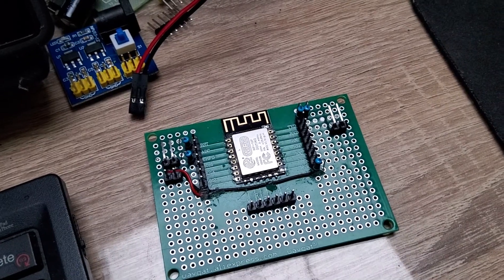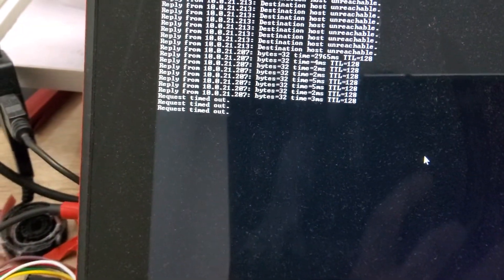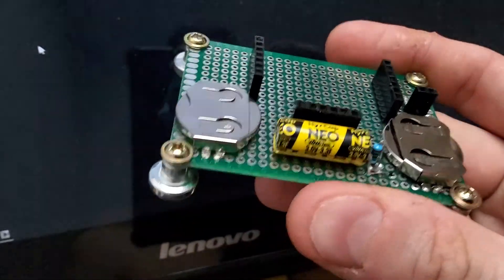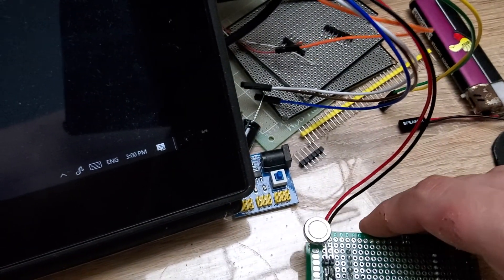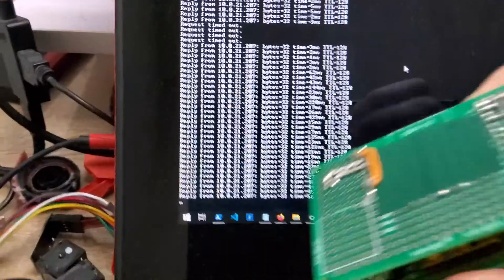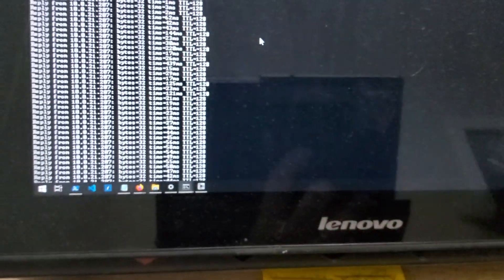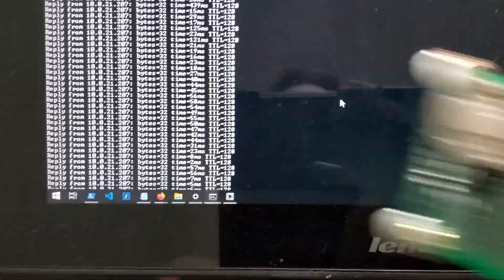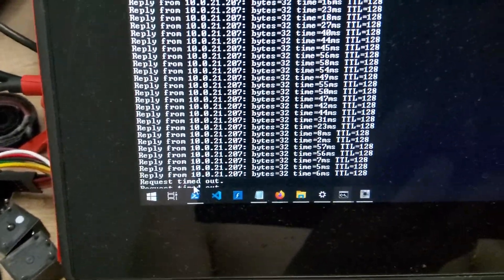ESP8266 module (ESP-12S) powered by two CR2032 coincells and a supercap 3.3F @ 3V